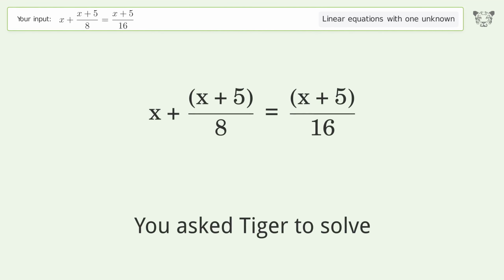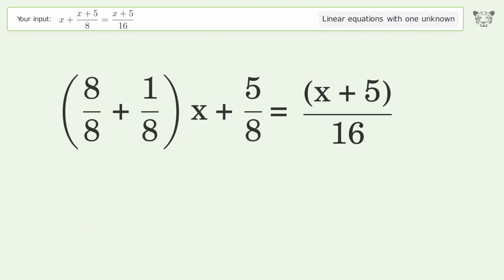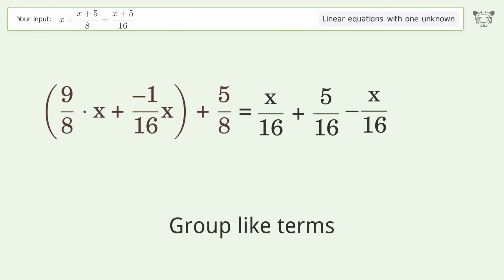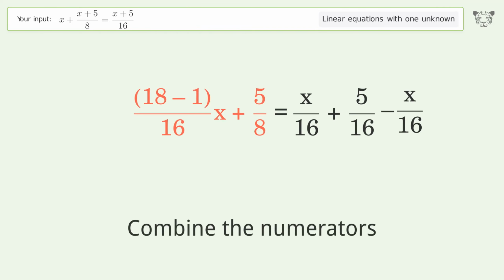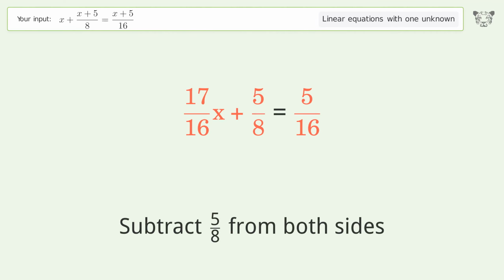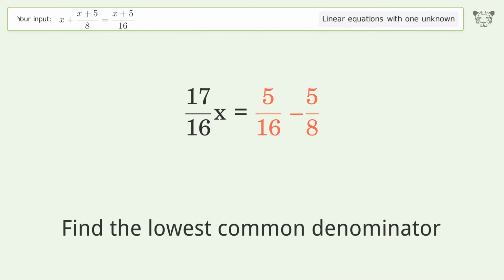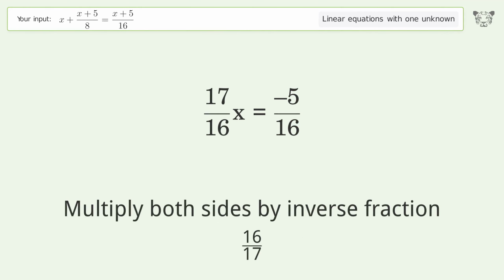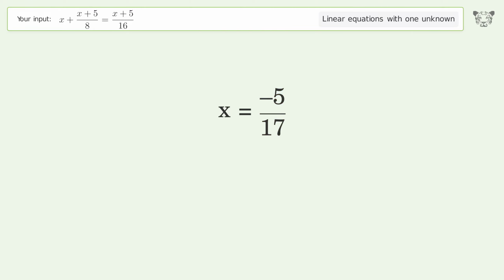Linear equation with one unknown: Solve x+(x+5)/8=(x+5)/16 step-by-step solution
Solving x+(x+5)/8=(x+5)/16 using the linear equation with one unknown solver

for a step-by-step and more tips and tricks for dealing with linear equations with one unknown.